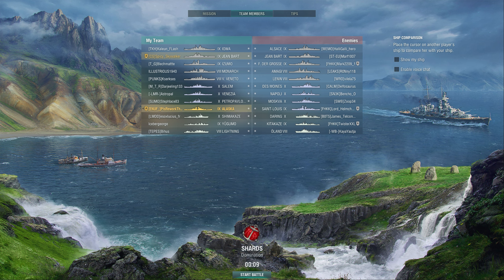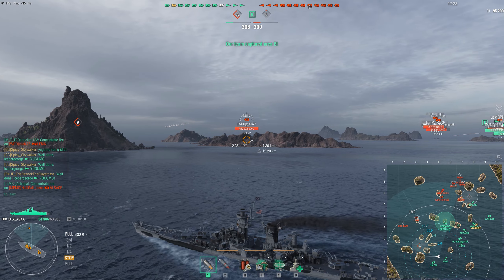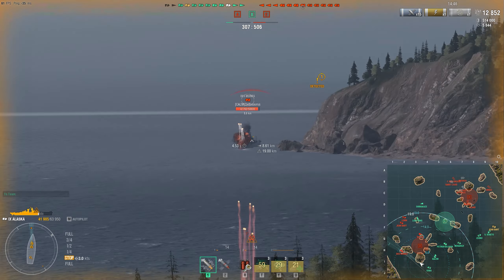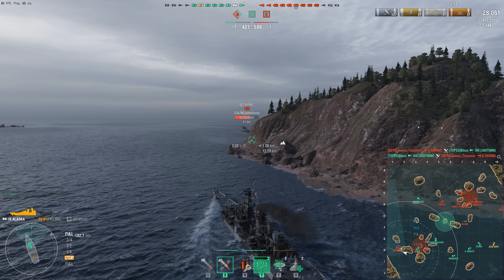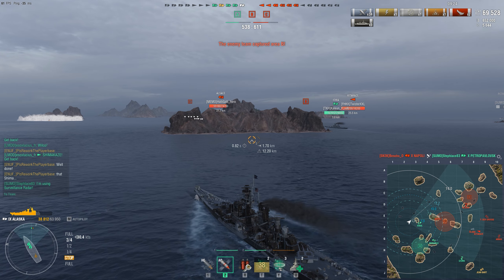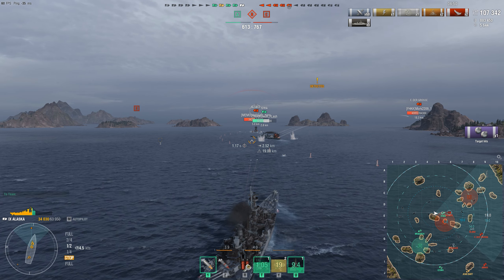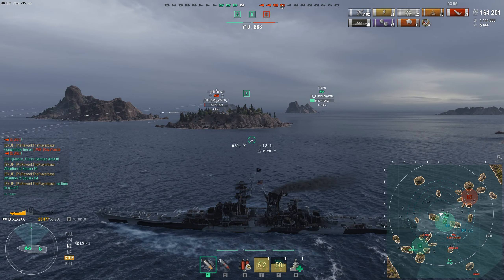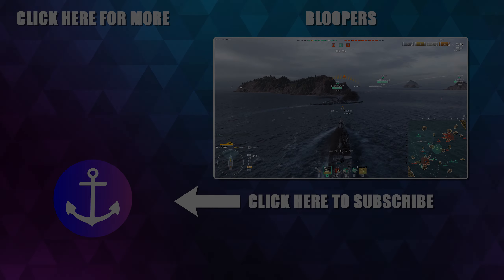World Of Warships - Alaska | Salty Struggles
In today's episode I'm featuring the American Tier 9 premium cruiser Alaska on the map Shards in the Domination game mode. I'm going to discuss the commander build and suitable ship upgrades and will provide some general advice on how to play the Alaska along the way.

⏲️ Timestamps:

00:00 Intro
00:38 Game
01:37 Commander Build & Upgrades
19:07 Scorecards
19:34 End Screen

🎮 Interested in World Of Warships and want to start playing yourself? Click on this link and get some goodies after your first few games